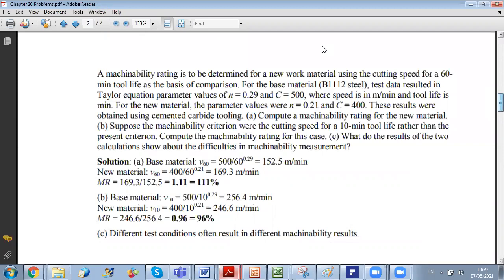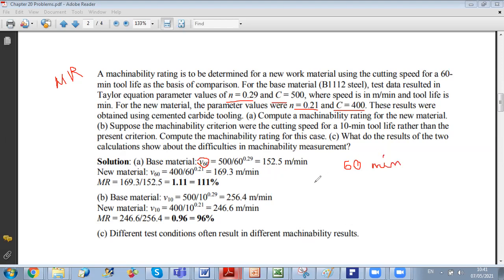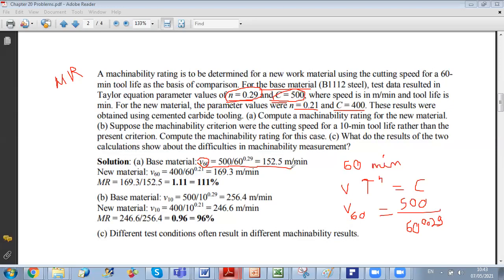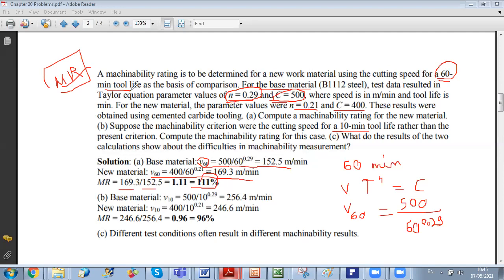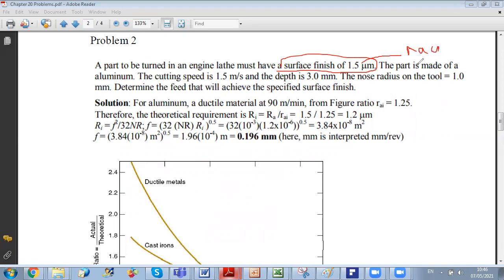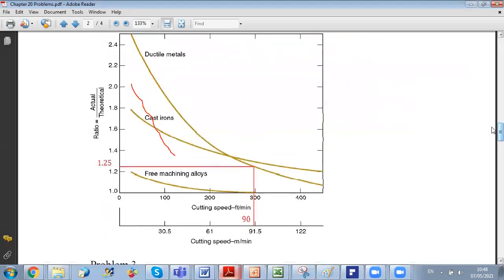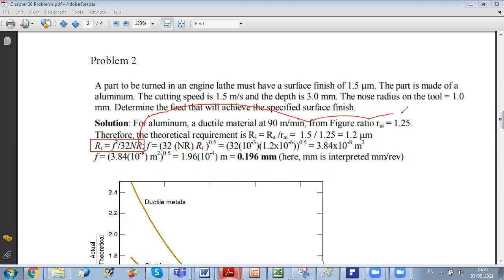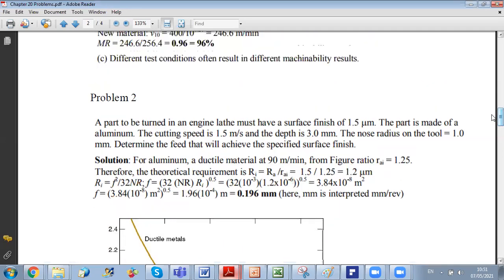Chapter 20 Problems - Part 1